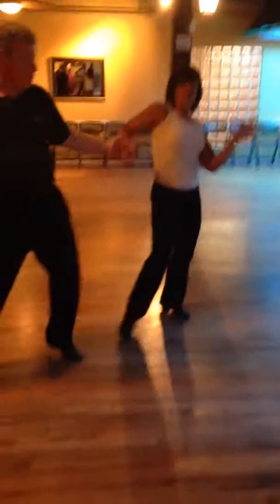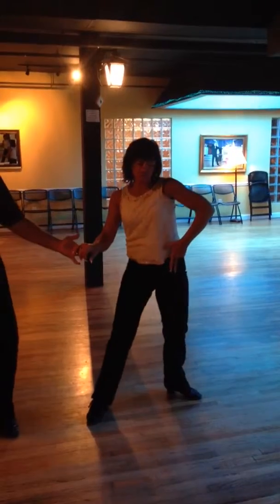06-14-2014 mambo with Kim